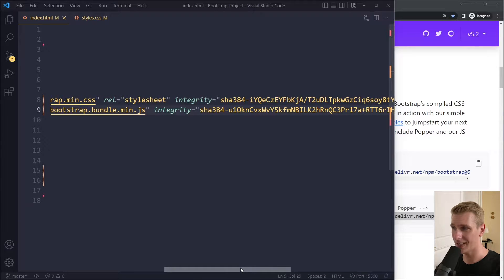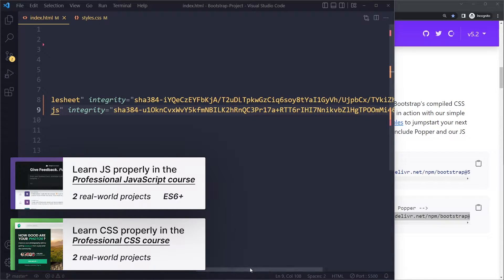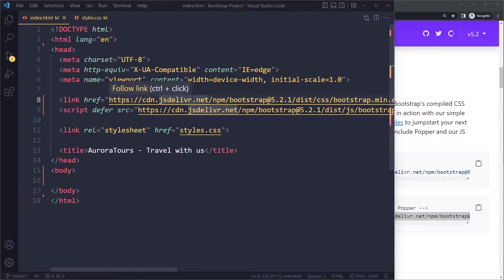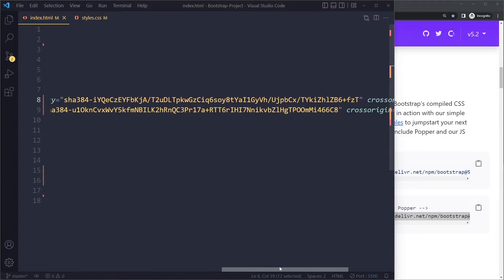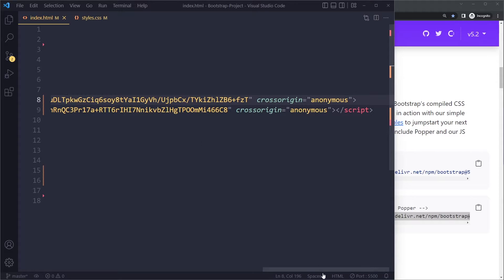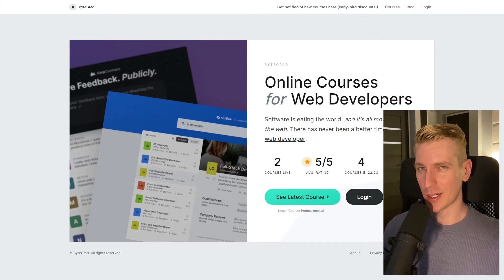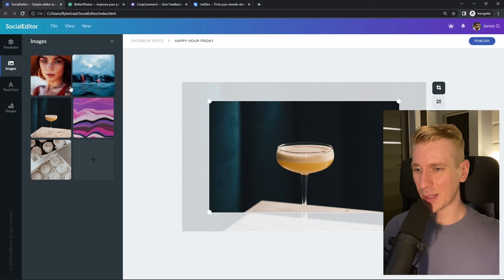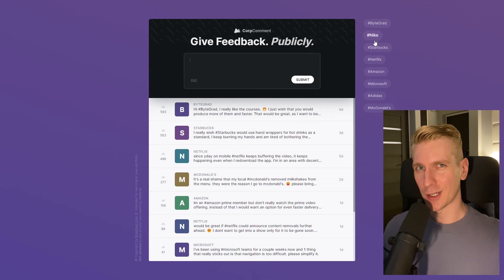What are the Integrity and Crossorigin Attributes?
In this tutorial you’ll learn about the integrity and cross-origin attributes in link elements in HTML.

0:00 Explanation